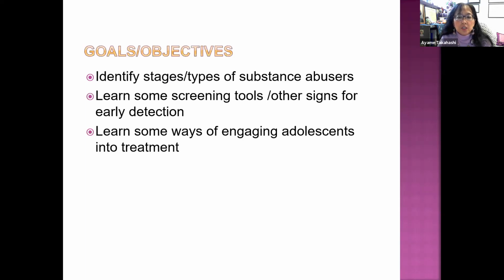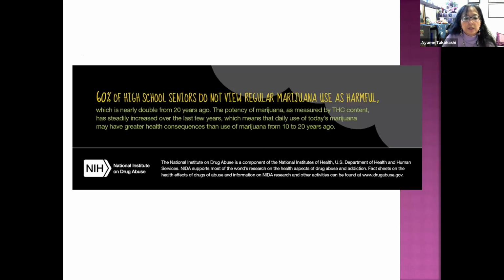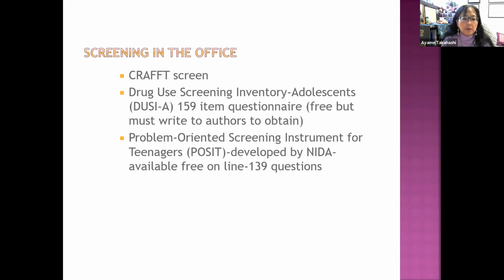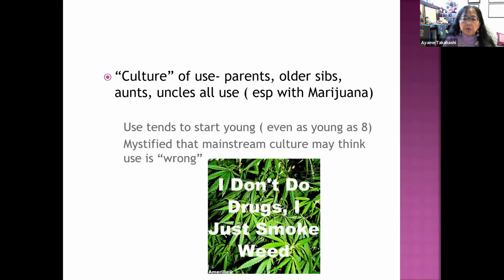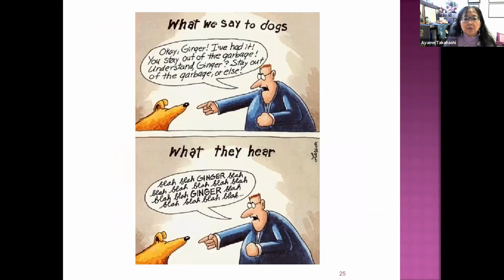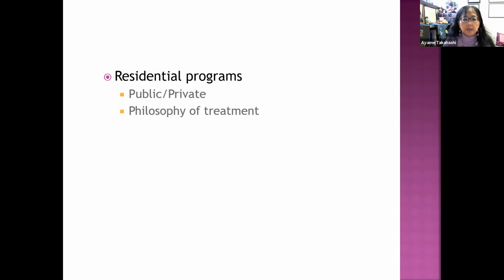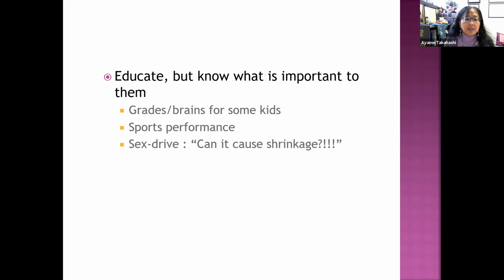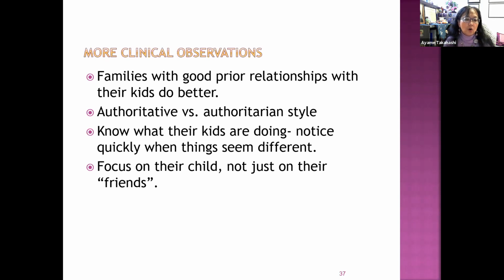Adolescents and Substance abuse; Clinical observations and strategies for engagement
Chronic pain and addiction often co-exist, but it is a challenging population to treat successfully. Dr. Podesta will present some practical tools for providers and staff to help patients that struggle with the intersection of these concerns. As an integrative psychiatrist, she will also touch on some tangible pharmaceutical and non-pharmaceutical treatments.